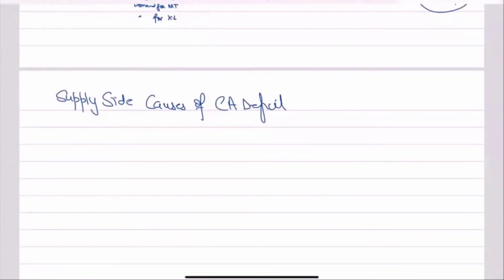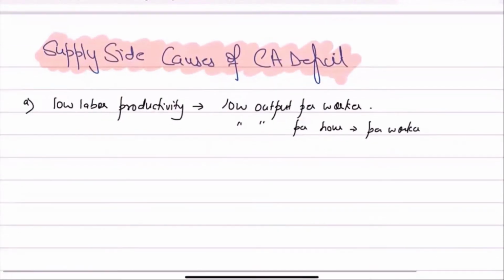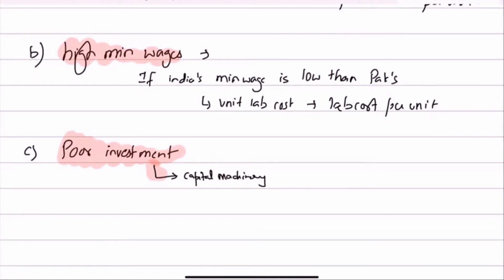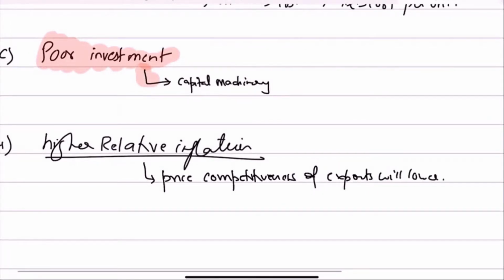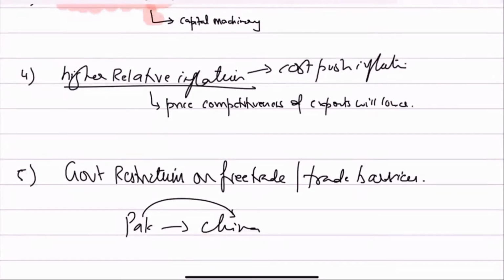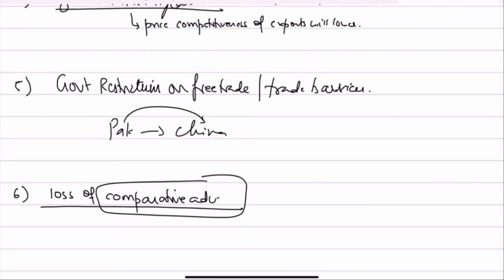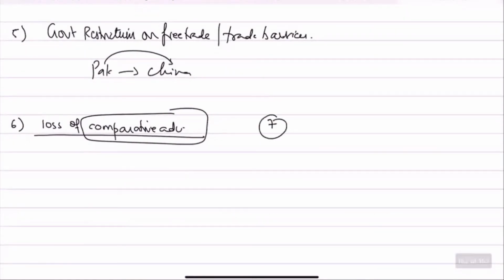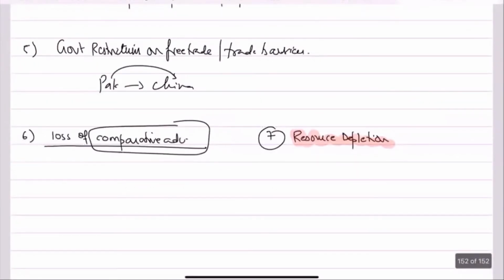AS Economics - Supply Side Causes Of A Current Account Deficit